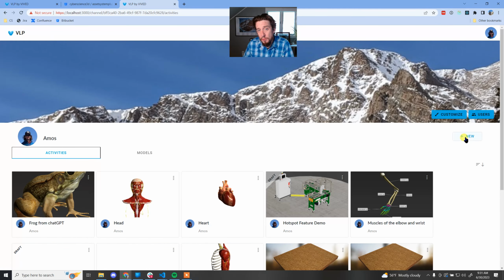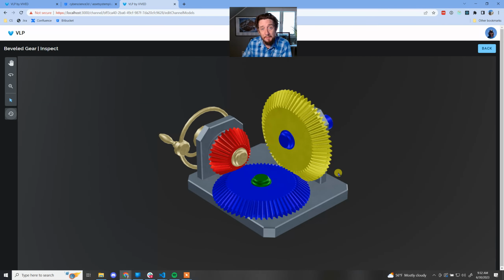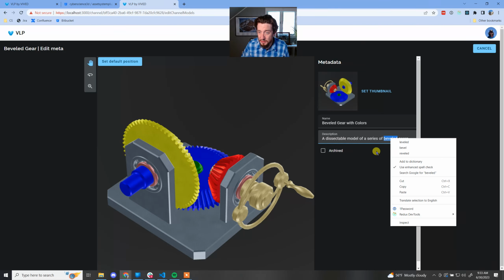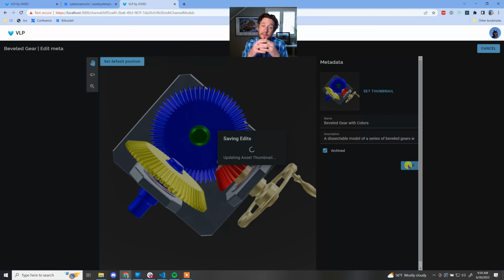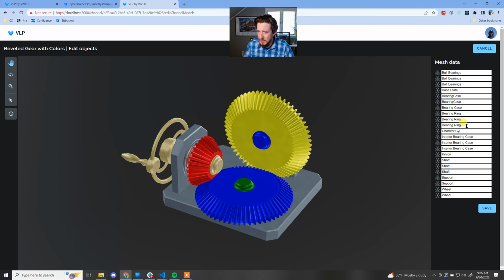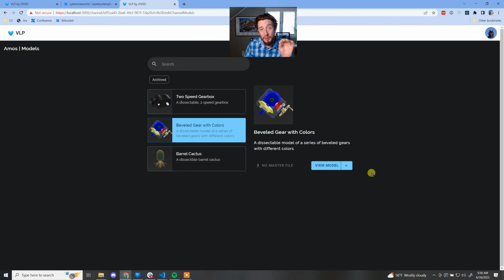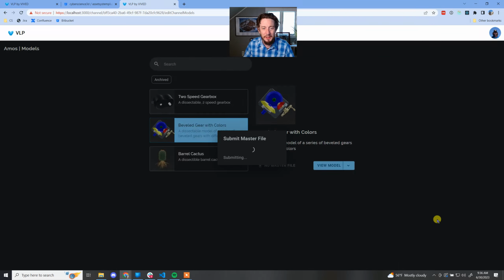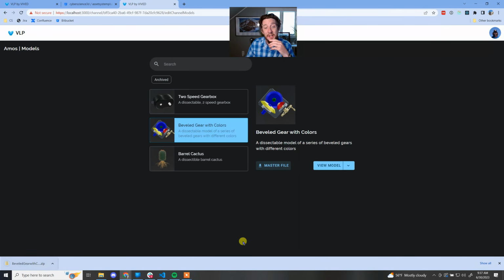Edit Channel Model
In this video I demonstrate how you can edit some of the data associated with your model that has been added to your channel.